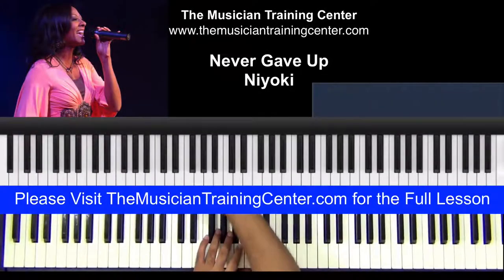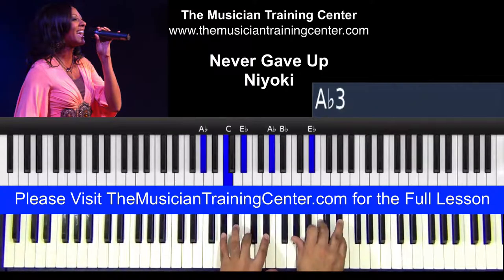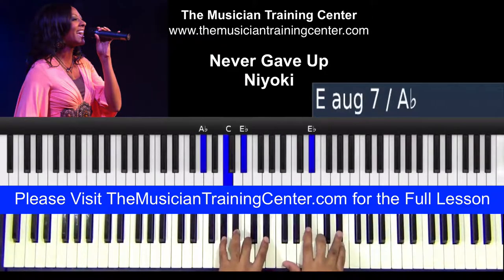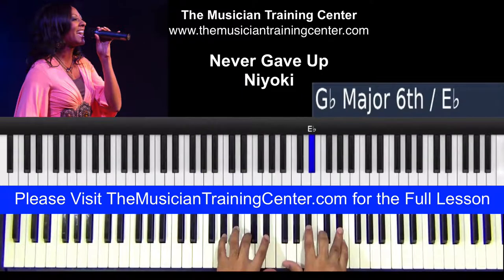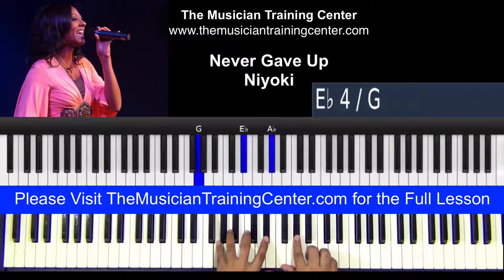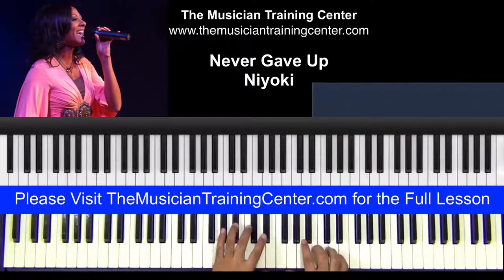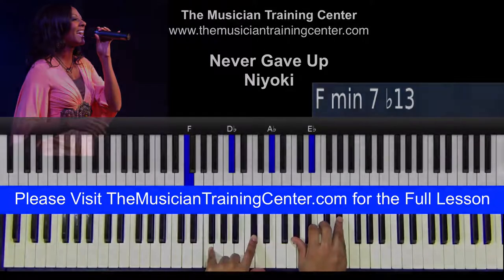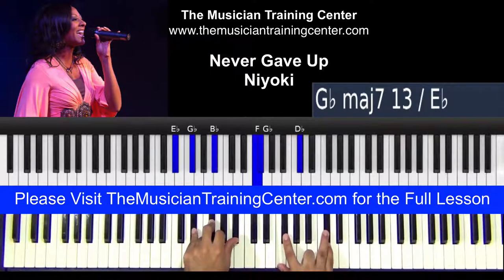Piano: How to Play "Never Gave Up" by Niyoki